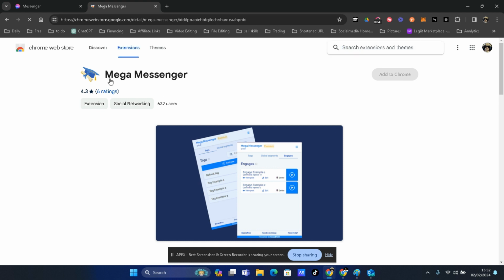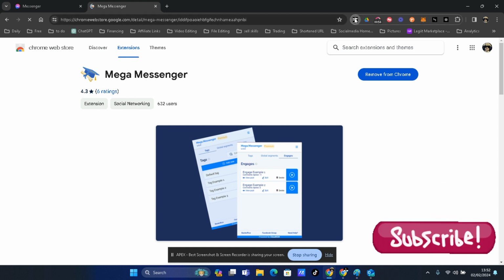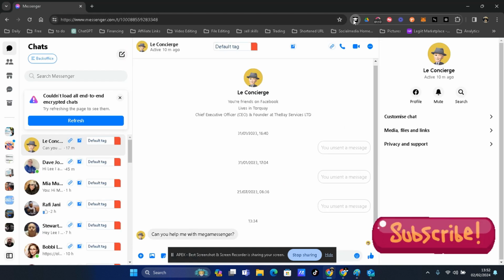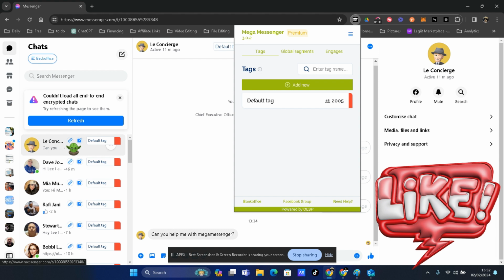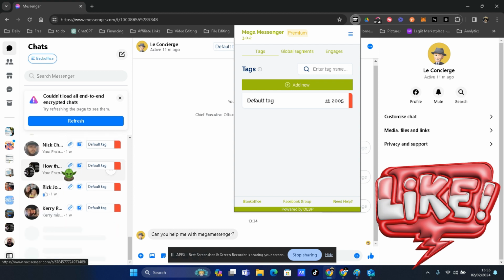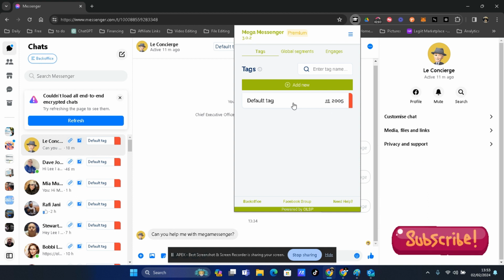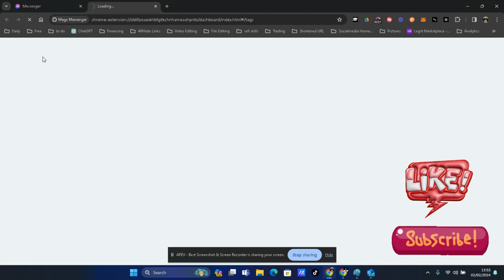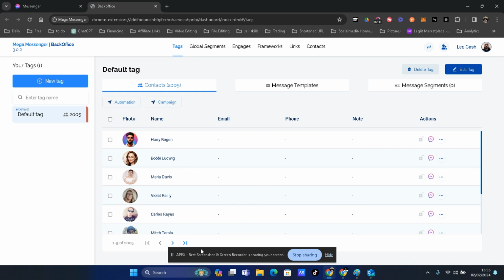Install Mega Messenger Extension for Buyer Leads, 2023-2024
Unleash the Power of Communication with Mega Messenger from OLSP.

Introduction:

In the fast-paced digital era, effective communication is the cornerstone of successful business operations. To stay ahead in the game, businesses need a reliable and feature-packed messaging platform that not only facilitates seamless communication but also enhances collaboration among team members. Enter Mega Messenger – a revolutionary messaging solution designed to elevate your communication strategy to new heights.

Chapter 1: The Evolution of Messaging Platforms

Explore the evolution of messaging platforms and the crucial role they play in modern businesses. Understand the challenges faced by traditional messaging tools and how Mega Messenger addresses these issues, providing a comprehensive and efficient solution for businesses of all sizes.

Chapter 2: Key Features of Mega Messenger

Delve into the extensive features offered by Mega Messenger. From real-time messaging and file sharing to video conferencing and collaborative document editing, discover how Mega Messenger streamlines communication and boosts productivity. Learn about its intuitive interface, customizable chat options, and advanced security features that ensure your data remains confidential.

Chapter 3: Seamless Integration with OLSPSystem

Explore the seamless integration capabilities of Mega Messenger with OLSPSystem. Discover how this powerful combination creates a unified ecosystem for your business, allowing for smooth collaboration between different tools and applications. Learn how Mega Messenger enhances the overall efficiency of your OLSPSystem experience.

Chapter 4: Low Hanging Keywords for Mega Messenger

b. Real-time Messaging Platform
c. Advanced File Sharing Solutions
d. Video Conferencing for Teams
e. Collaborative Document Editing
f. Secure Business Messaging
g. OLSPSystem Integration Benefits
h. Boost Productivity with Mega Messenger
i. Customizable Chat Options
j. User-Friendly Interface for Efficient Communication

Chapter 5: Case Studies and Success Stories

Read real-world examples of businesses that have leveraged Mega Messenger to transform their communication strategies. Understand how Mega Messenger has helped organizations overcome communication challenges, foster collaboration, and achieve tangible results. Gain insights into the diverse industries that have benefited from the powerful features of Mega Messenger.

Chapter 6: Mega Messenger Pricing Plans

Explore the flexible pricing plans offered by OLSPSystem for Mega Messenger. Uncover the value that Mega Messenger brings to your business and how its cost-effective pricing ensures a high return on investment.

Chapter 7: Security and Compliance

Delve into the robust security measures implemented by Mega Messenger to safeguard your sensitive business data. Understand how Mega Messenger complies with industry regulations and standards, providing a secure platform for confidential communication. Learn about encryption protocols, access controls, and other security features that make Mega Messenger a trustworthy choice for businesses.

Chapter 8: The Future of Business Communication

Explore the future trends in business communication and how Mega Messenger is positioned to evolve with the changing landscape. From artificial intelligence integration to augmented reality features, discover the innovative developments that OLSPSystem has in store for Mega Messenger users.

Conclusion:

In conclusion, Mega Messenger from OLSP is not just a messaging platform; it's a strategic tool that empowers businesses to communicate effectively, collaborate seamlessly, and stay ahead of the competition. With its extensive features, secure environment, and integration capabilities, Mega Messenger is the key to unlocking a new era of business communication. Embrace the future with Mega Messenger and revolutionize the way your business connects and collaborates.

Find Targeted Buyer Leads in any Niche